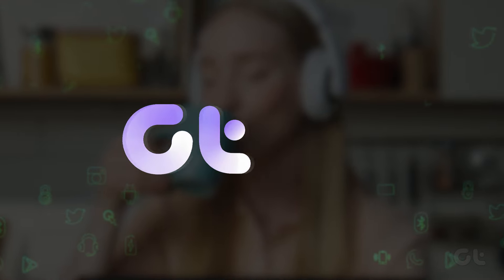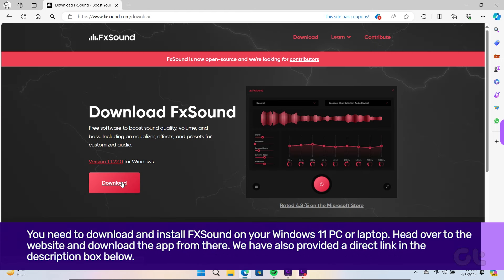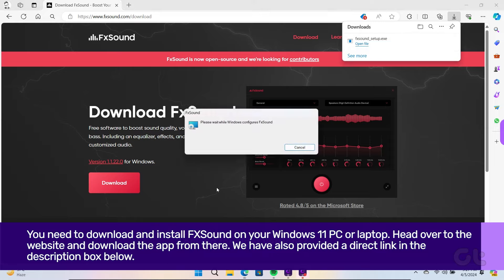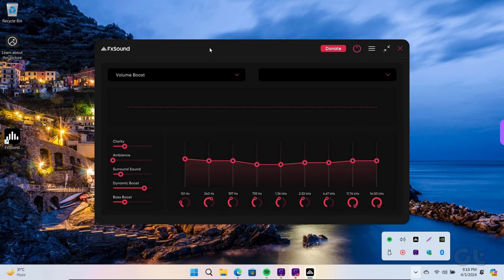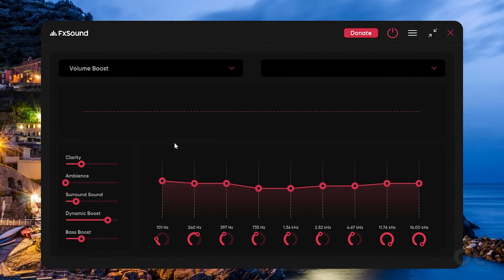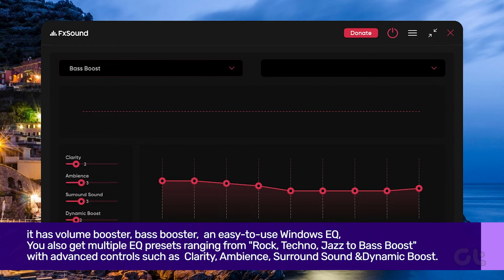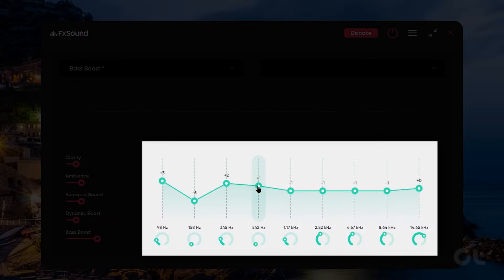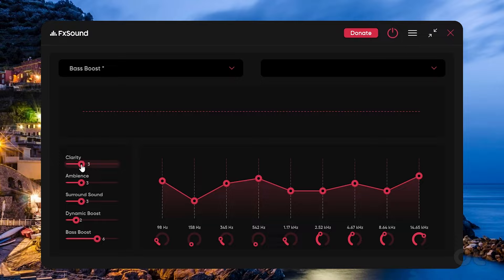How to Enhance Audio & Boost Volume In Windows 11 | Bass Booster, Dialogue Enhancer & More!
Feeling like your Windows 11 audio is a bit…meh? Don’t settle for dull sound! This video equips you with powerful methods to boost, enhance, and optimize your listening experience.

We are going to use FxSound, an app designed to holistically upgrade the audio experience on your Windows PC, and the best part of it is, FREE!